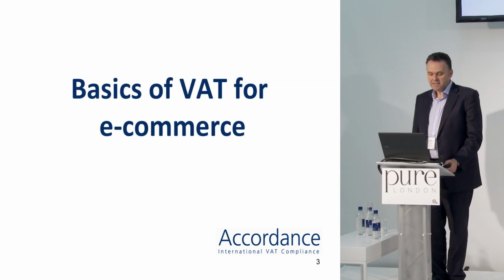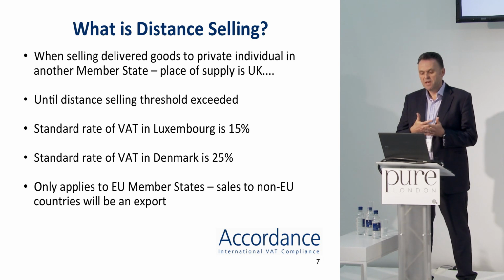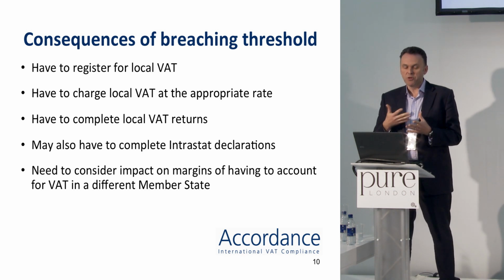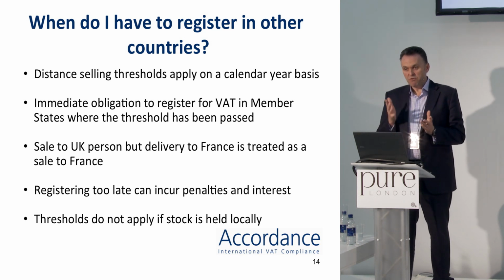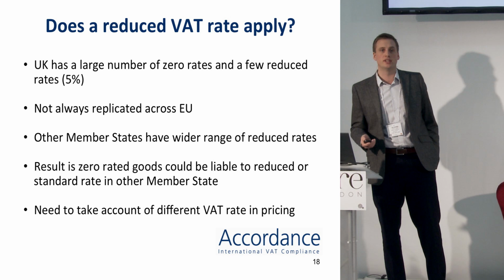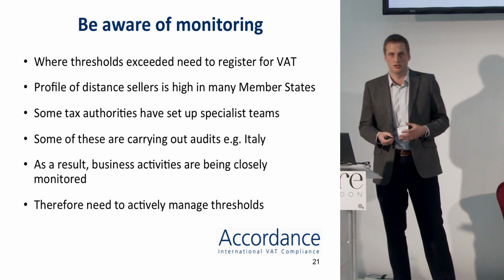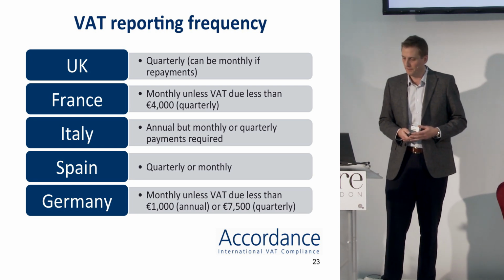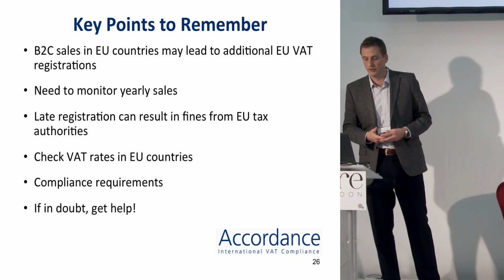UKTI - Spotlight on a region / How to: The indirect tax technicalities of doing business in EEA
For more information about UKTI and how they can help internationalise your business.

Presented by:

Laurent Doggett, Senior Consultant, Accordance
and
Andy Spencer, Senior Consultant, Accordance

Pure-02-07